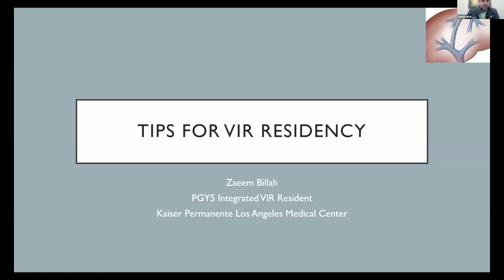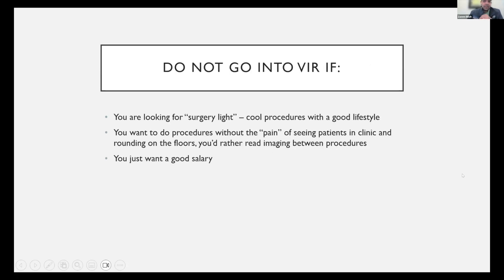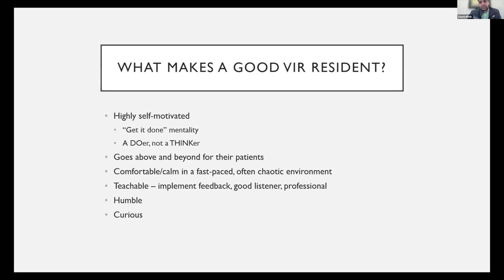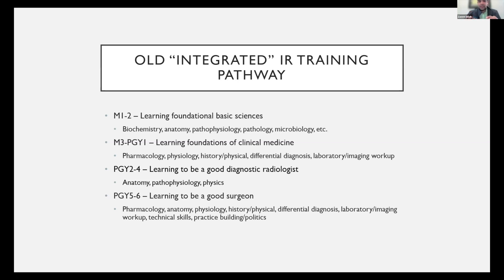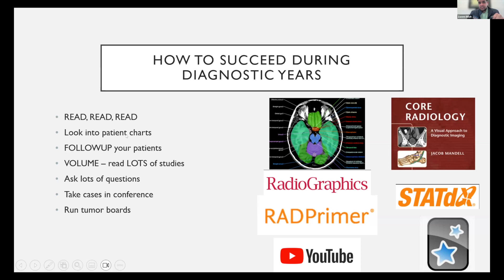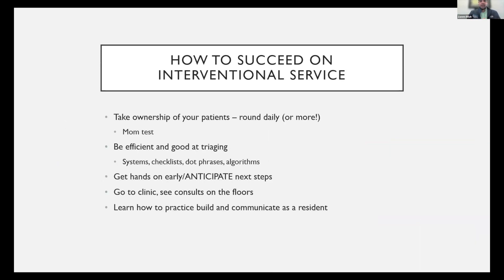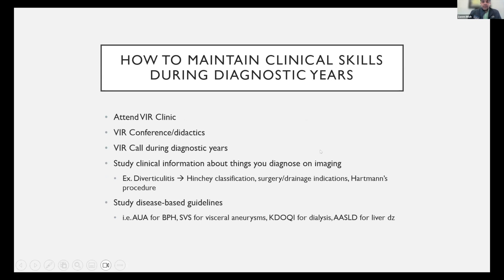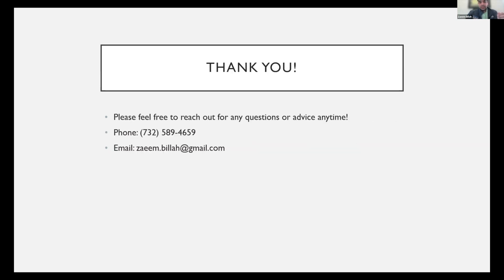WCVIS 2024 Tips for Residency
"Tips for Residency" presented by Dr. Zaeem Billah at WCVIS 2024. Dr. Billah is an Integrated VIR resident at KP VISLA.